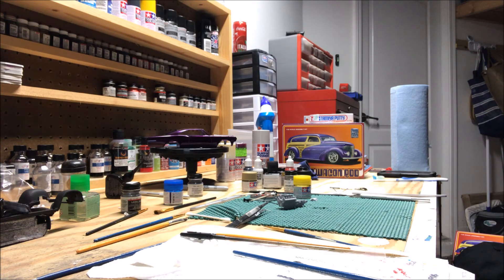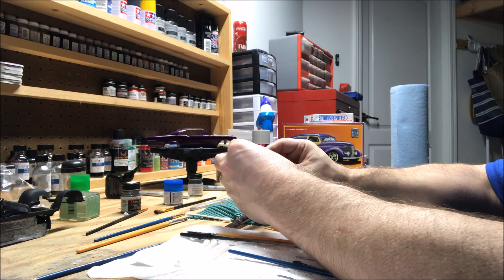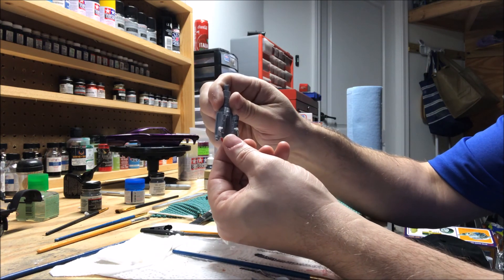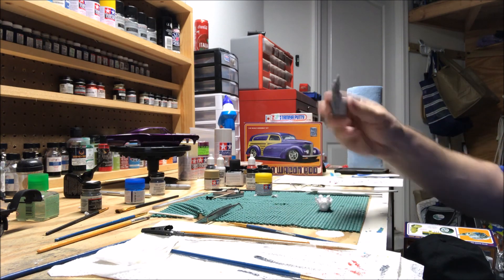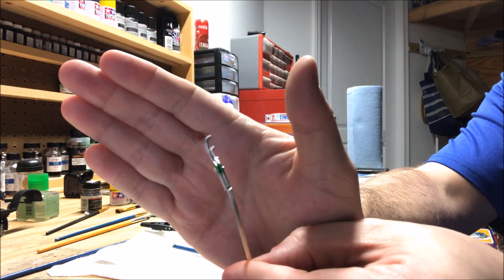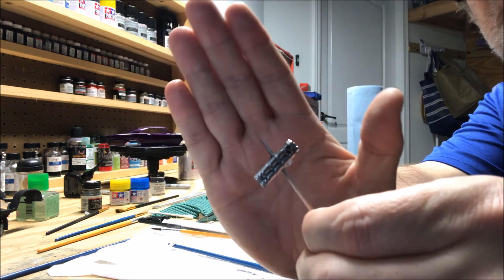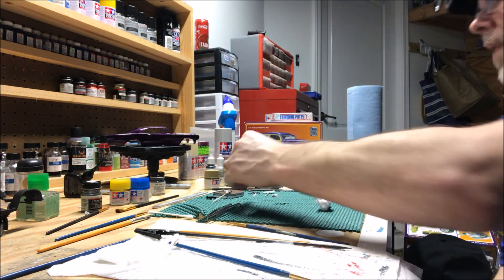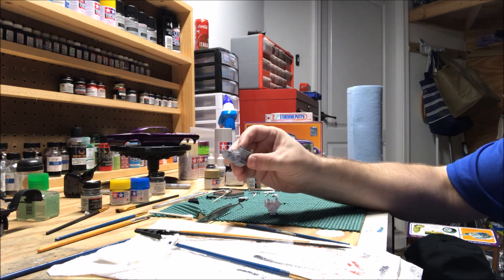Hunter Selby's Showtime Studio's Build Along VIDEO 5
Happy Birthday Todd H